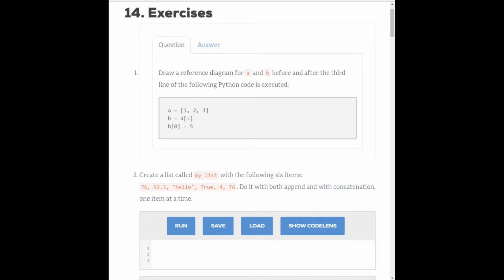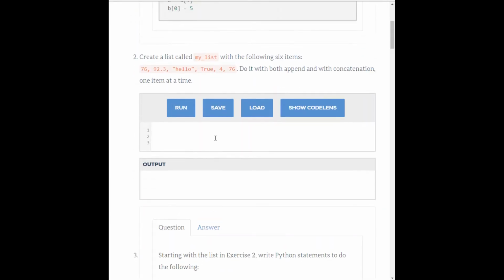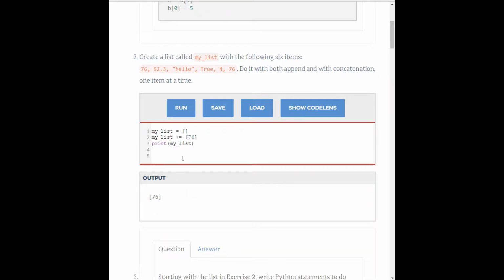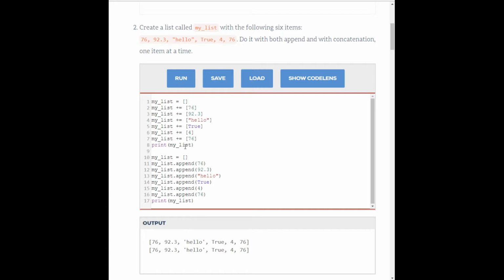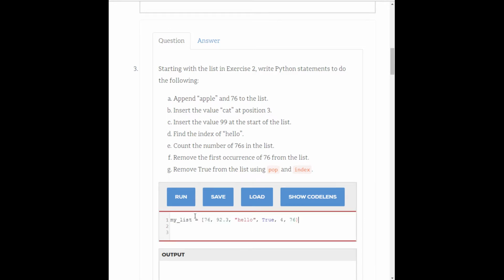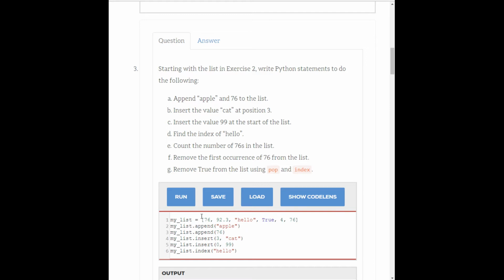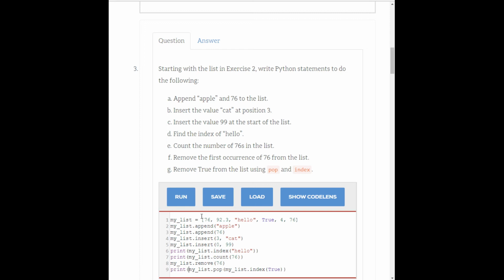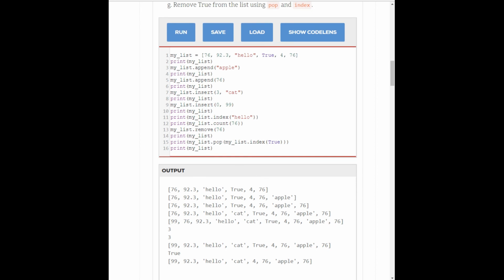LC101 Think Python Chapter 10 Exercises 1 - 3